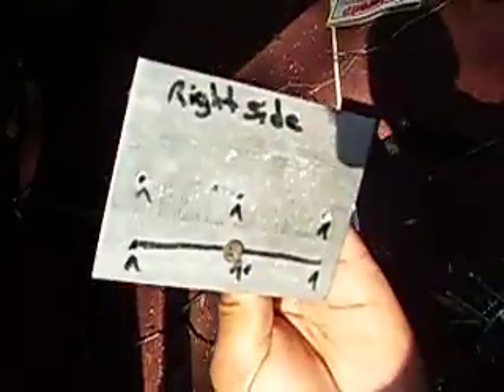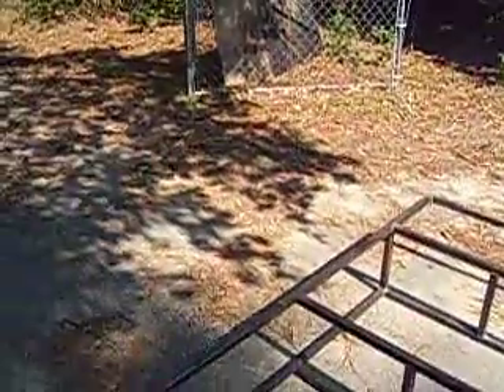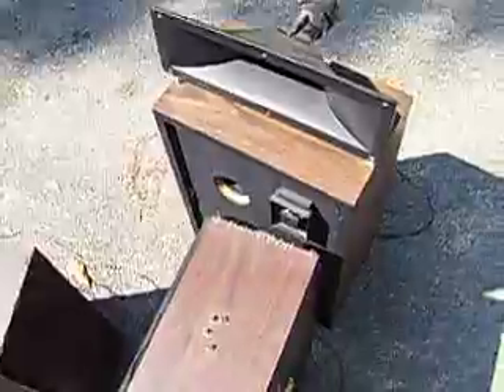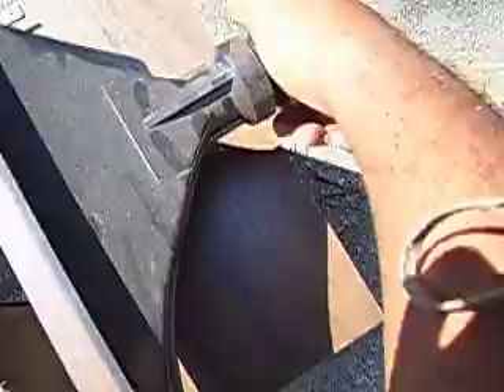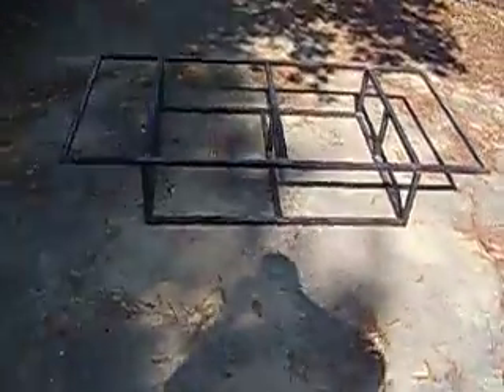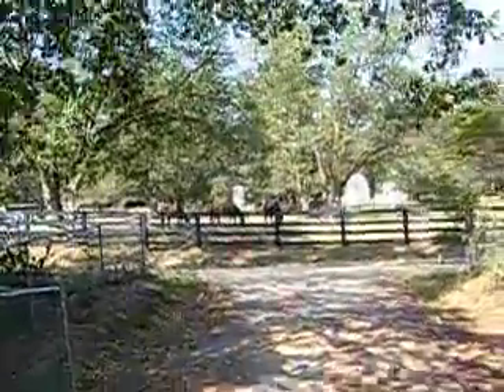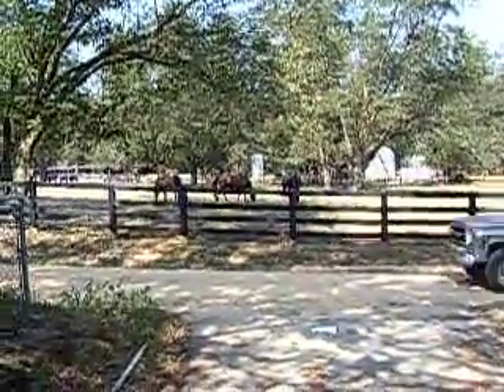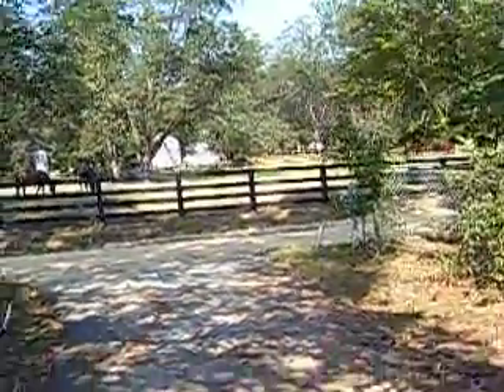Incriminator Audio DP21 Build. Getting my baby ready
Decided that I would start on the van a bit.